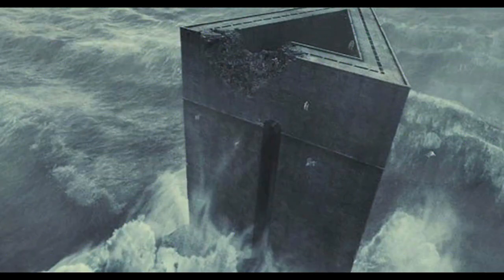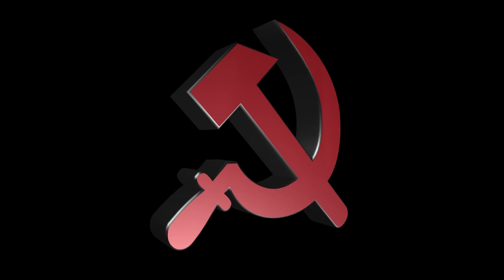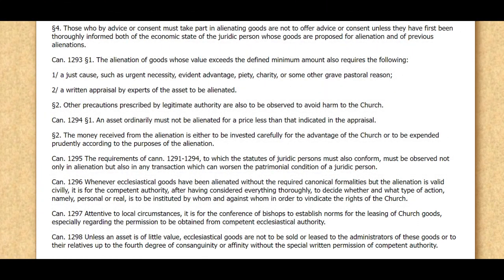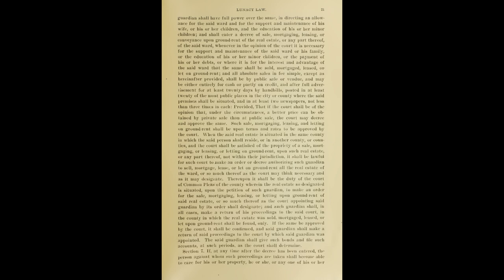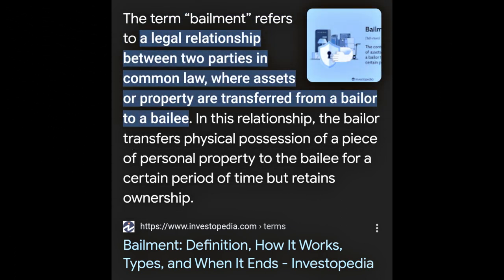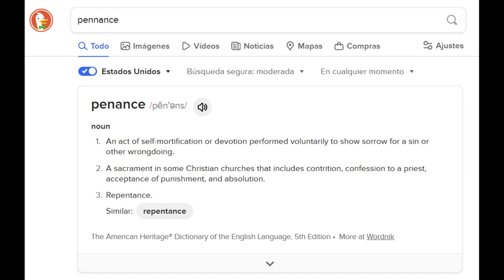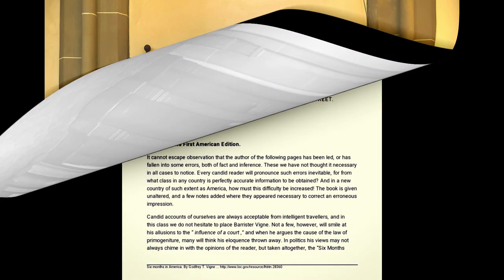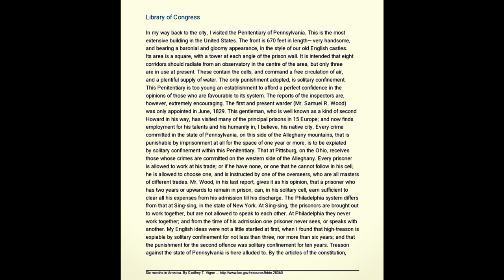The Pennsylvania Reaping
Perhaps, the creepiest thing about this video is that such things continue today. Through a variety of separate sources, we will piece together the puzzle that is the modern State of Pennsylvania. The answer to this mystery may surprise you, but the sinister elements that concocted such evil continue their reigns of terror, even today. Join us on this quest, as we discover the horrific plot of the Pennsylvania Reaping.